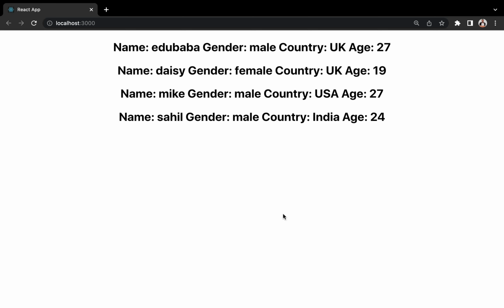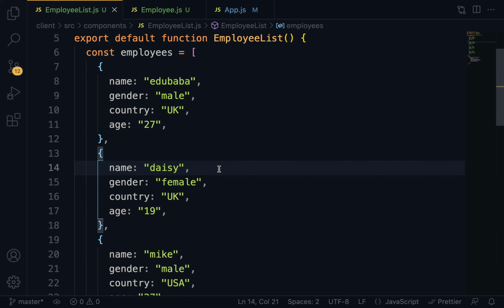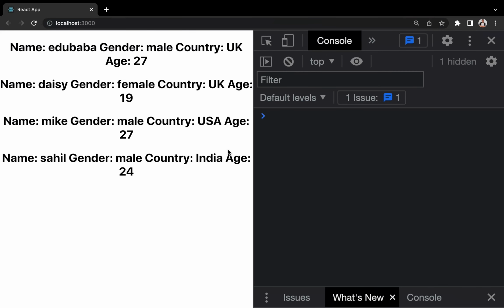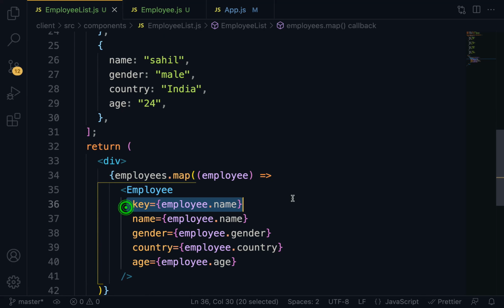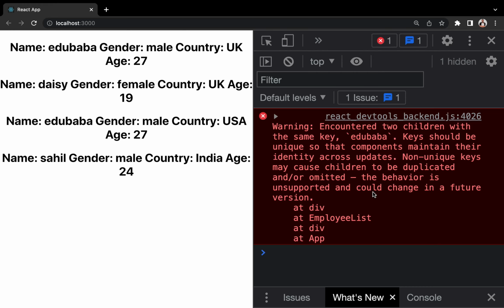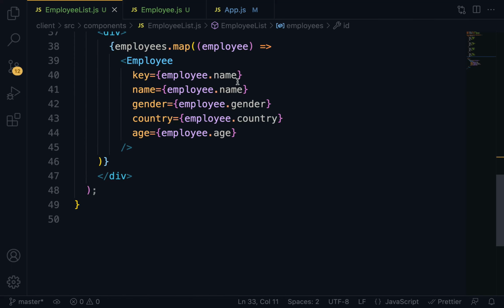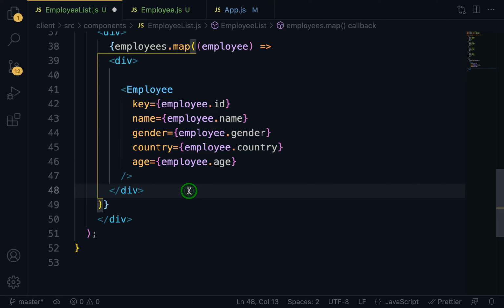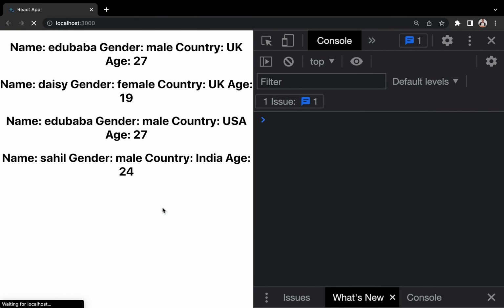💥 Full React Tutorial: #19 - List and Key prop (2022).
When building real world application, one of the problem you will always have to solve is how to display a list of item on the browser.
In this lecture, i will teach you how to map through items and have them displayed on the browser.